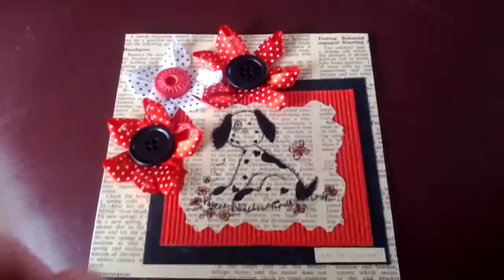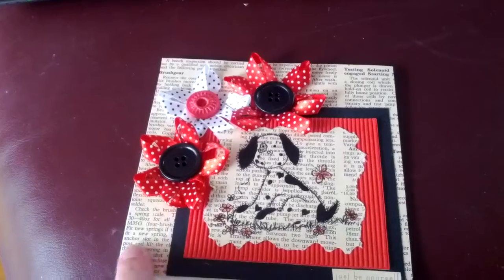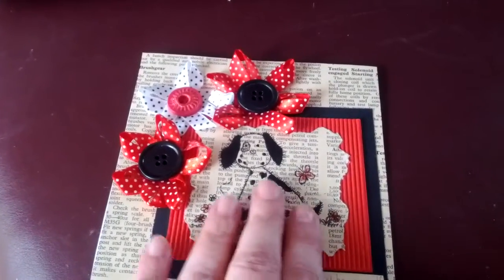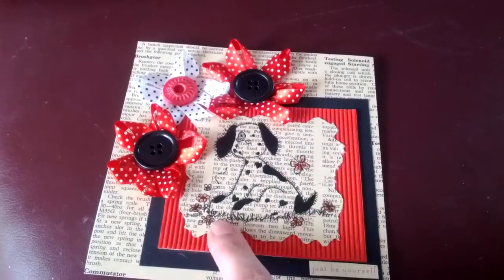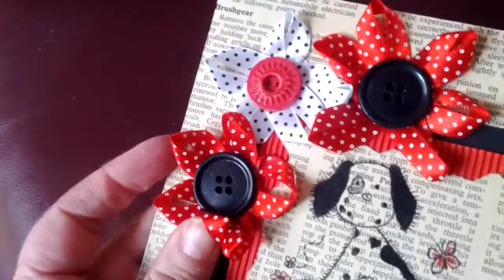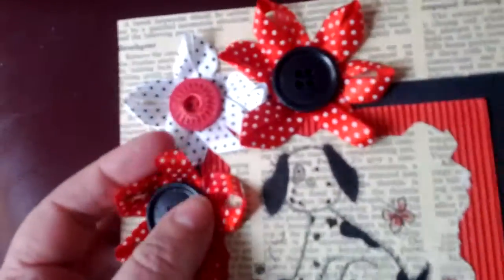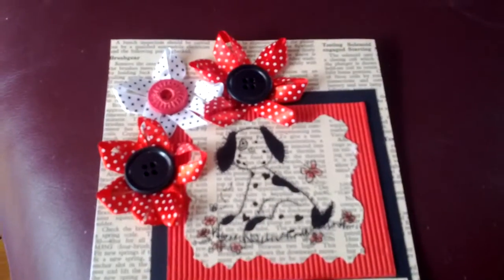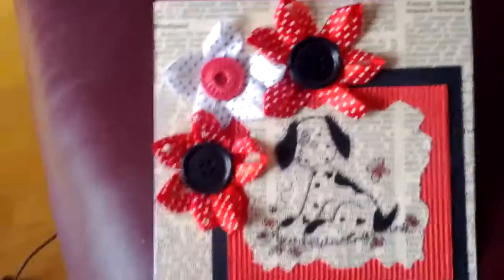Nikki's fifth craft video - a card share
A card I made for a challenge in Somerset Studio